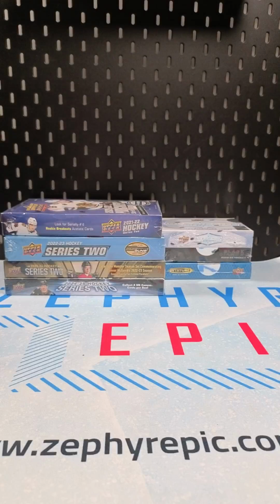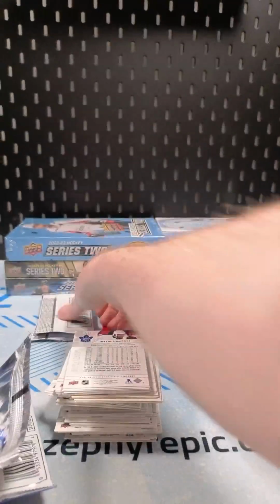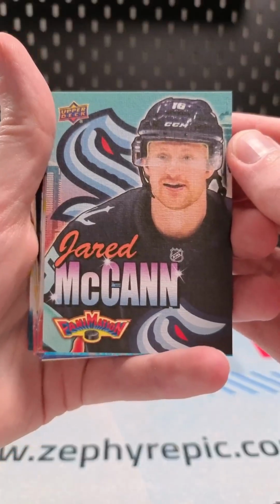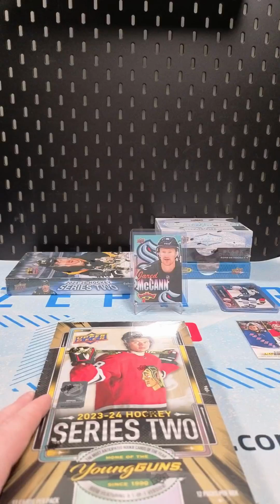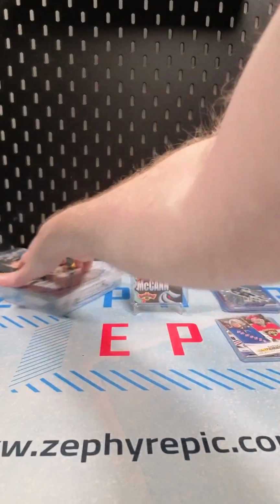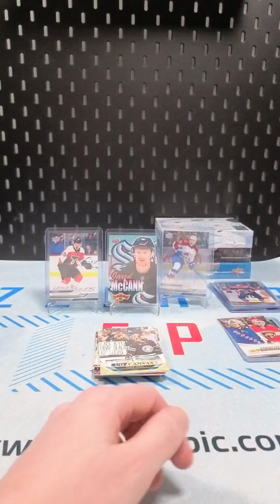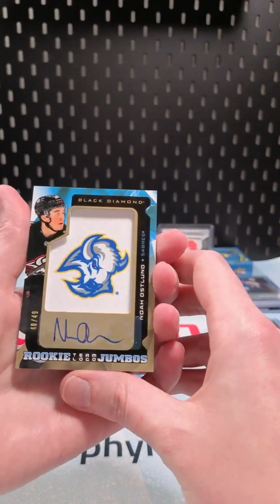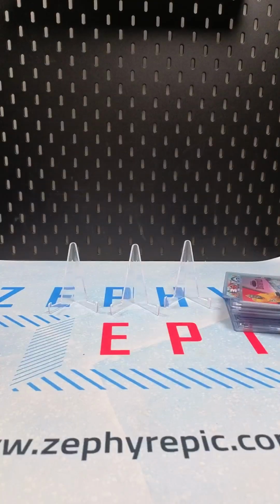S2 Young Guns Chaser ft. 23-24 and 24-25 S2 (GB #616)